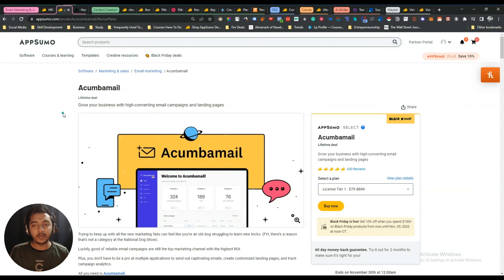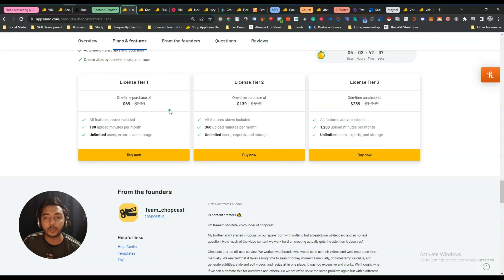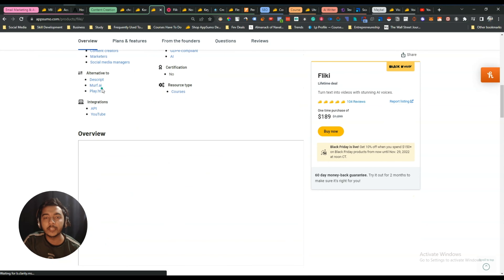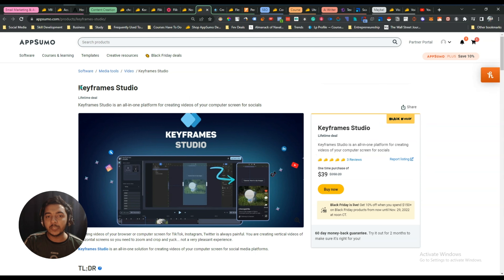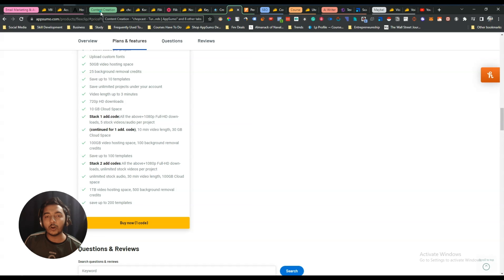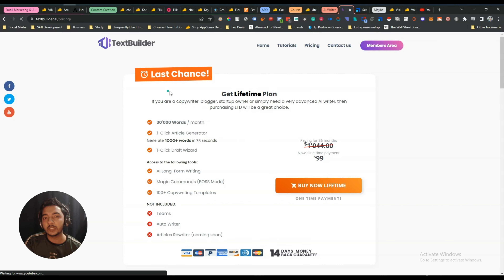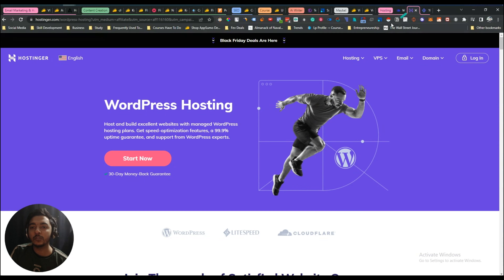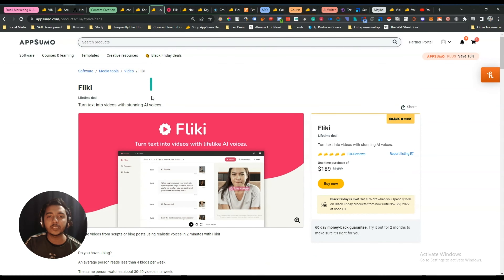Which Deals I am Going to Buy in Black Friday 2022? | Passivern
🔥 TOOLS I USE To Make My YouTube Video:
 [$9 Discount]

🔥 PROTECT YOUR INTERNET PRESENCE:
☑ Watched the video!
☐ Liked?
★ TABLE OF CONTENTS ★
0:00 Acumbamail
0:36 Vbout
0:56 Chopcast
1:41 Komodo Decks
2:15 Fliki
3:00 Noota
3:25 Keyframes Studio
4:03 Flexclip
4:43 Contextmind
4:56 Uteach
5:20 Textbuilder
5:50 Visit Hunter
6:12 Voiser
6:40 Hosting Plans
1:48 Dashboard
7:22 Subscribe Please